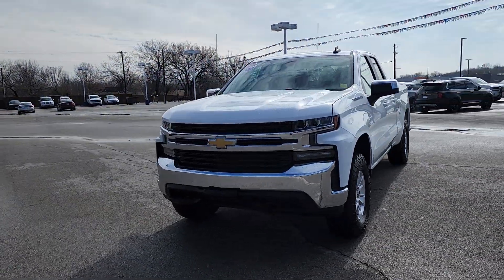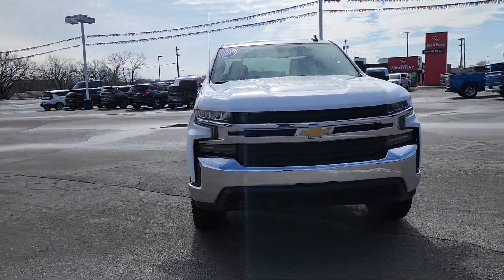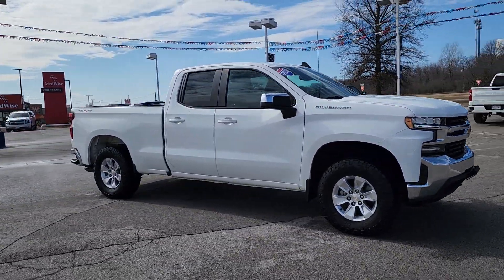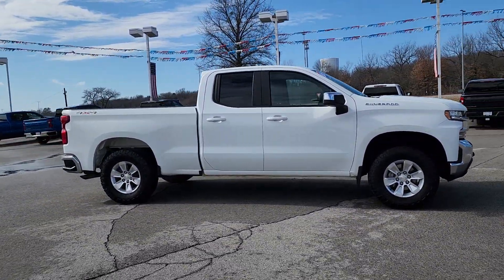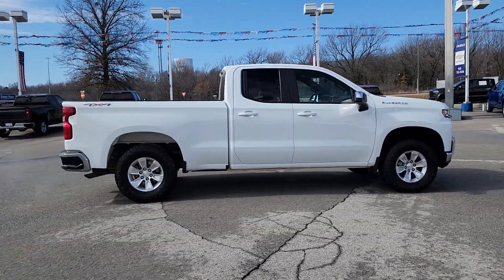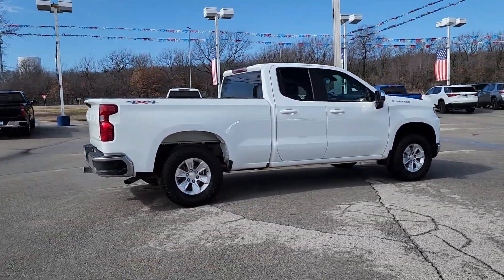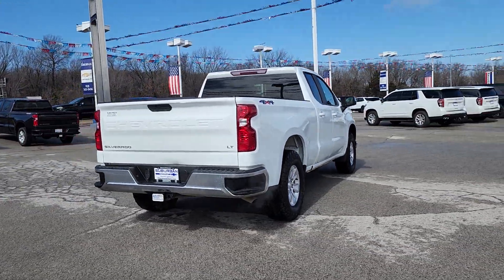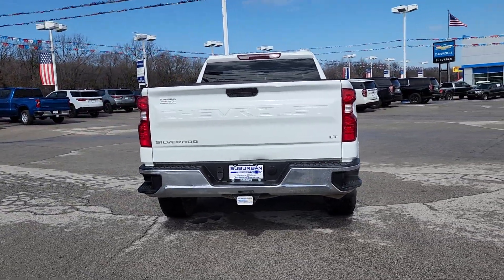2020 Chevrolet Silverado_1500 LT OK Owasso, Tulsa, Claremore, Pryor, Broken Arrow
Pre-Owned 2020 Chevrolet Silverado_1500 LT available at Suburban Chevrolet located in 1300 S Lynn Riggs Blvd, Claremore, OK, 74017. Servicing the Owasso, Tulsa, Claremore, Pryor, Broken Arrow area.

Get into the  2020  Chevrolet Silverado_1500.  The Silverado 15 Hundred is the full-size pickup that  blends a spacious, quiet cabin, technology that keeps you connected, smooth handling, and the toughness you need for all your projects. The following are some of this vehicles highlighted options: Keyless Entry, Heated Driver Seat, Back-Up Camera, Heated Mirrors, Four Wheel Drive, Trailer Hitch, Aluminum Wheels, Leather Wrapped Steering Wheel, Dual Zone A/C, Bluetooth® Connection. Powerful versatility meets comfortable convenience in the Silverado 15 hundred. Come in and drive it.